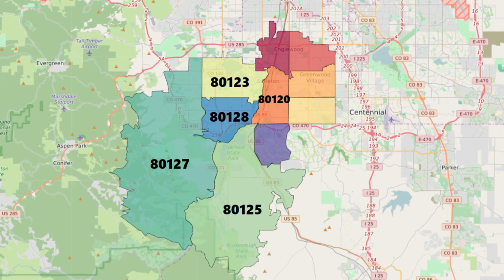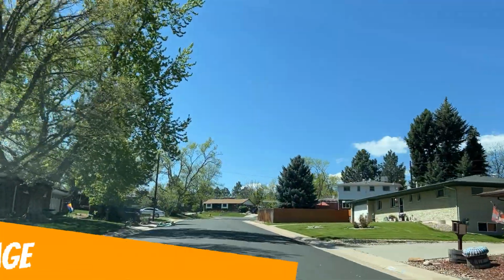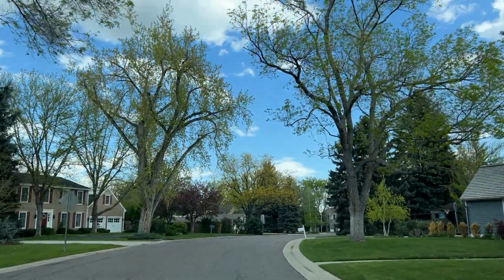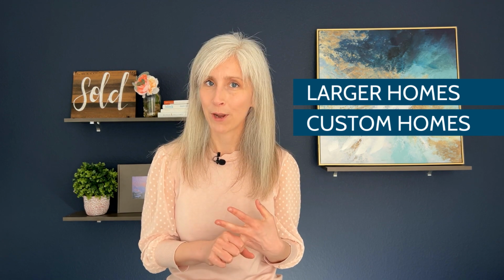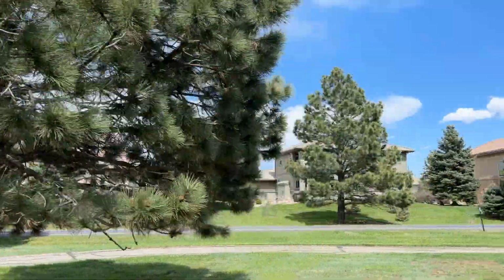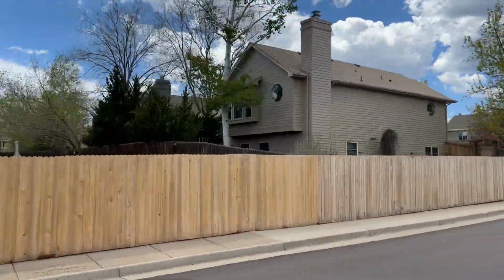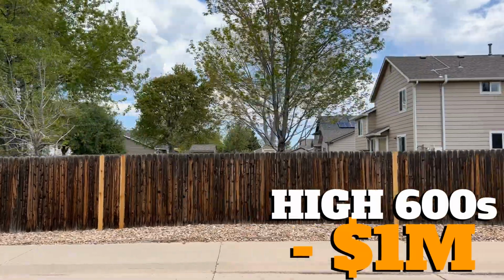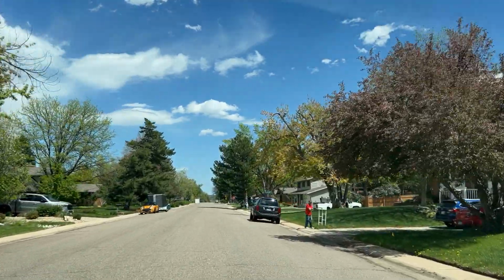*EXPOSED* Littleton Colorado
What does Littleton Colorado look like? Where is Littleton Colorado? What parts of town are included in Littleton Colorado? And once I've figured that out, where should I live in Littleton?

We are covering Littleton Colorado from stem to stern today, every zip code! 80120, 80123, 80125, 80127, and 80128. We're talking about lot sizes, home sizes, home prices, mountain views, new construction, custom homes, and more.

We'll certainly hit on favorites like Ken Caryl, Trailmark, Ravenna, Stony Creek, Normandy Estates, Columbine Knolls, Bow Mar, Governors Ranch, Sterling Ranch, and the area around downtown Littleton.

Enjoy this driving tour as you learn what Littleton looks like, where it is, and which parts might fit you and your lifestyle!

If you haven't gotten your relocation guide yet, you certainly want to grab your free one right

Hi! I'm Alyson, a full time Realtor® with Keller Williams DTC. My family and I are long-time Coloradans (husband and kids are native...I'm the lone transplant). We have moved and relocated out of Colorado and back and even bought a house by FaceTime tour WAY before that was common.

I am married to a Coach, have two amazing kids, and three adopted dogs. Give me coffee and you'll see me smile. Coffee in the mountains is even better! I love getting in a hike with my family when we can.

If you have kids, dogs, or love coffee, we can chat for hours--Oh, and we can talk real estate too :) If you love sports, let me connect you with my husband LOL.